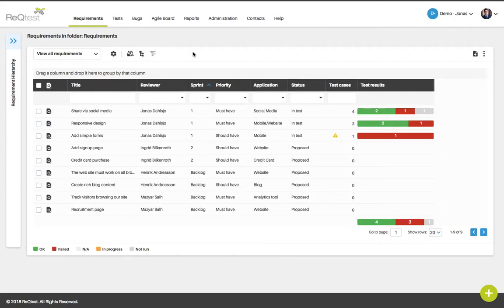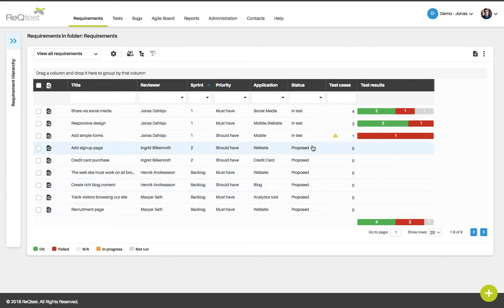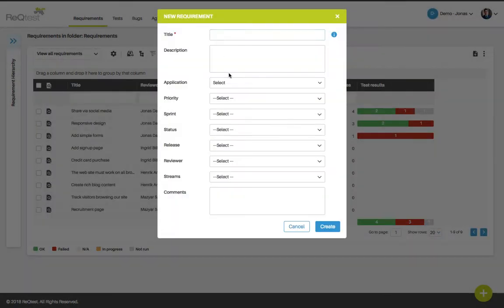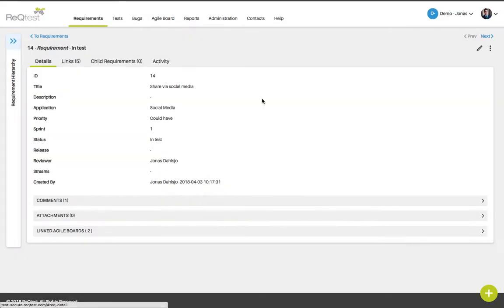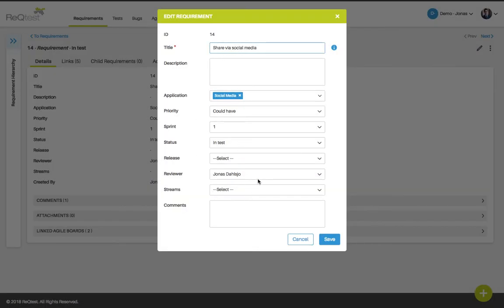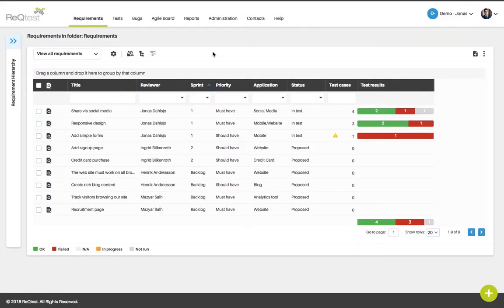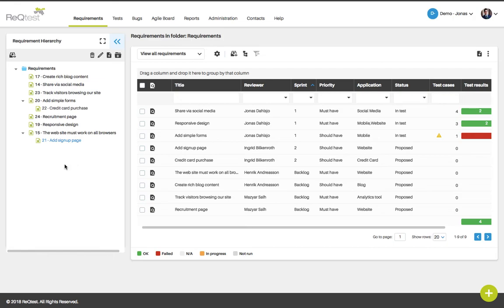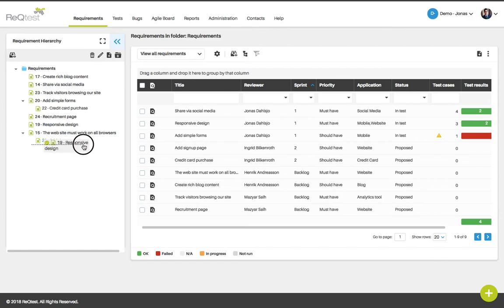ReQtest Requirements tutorial